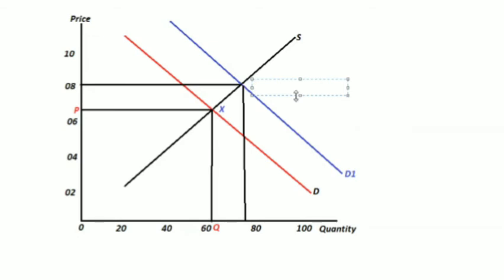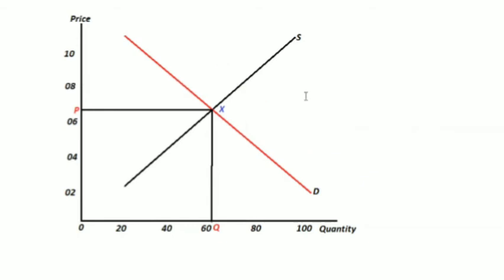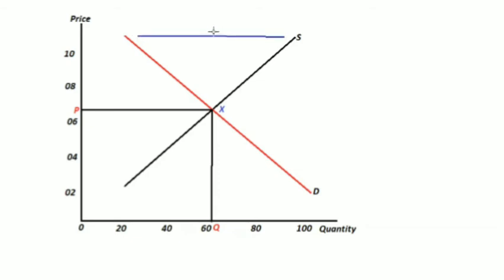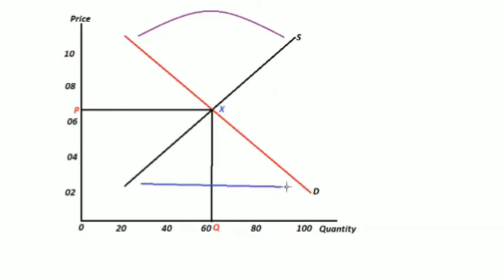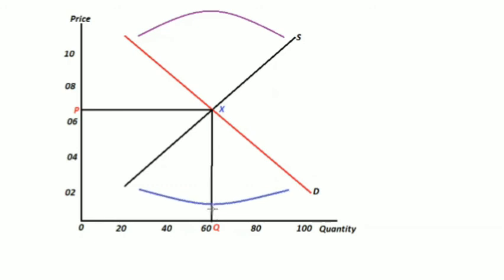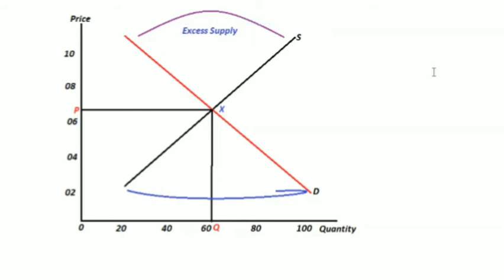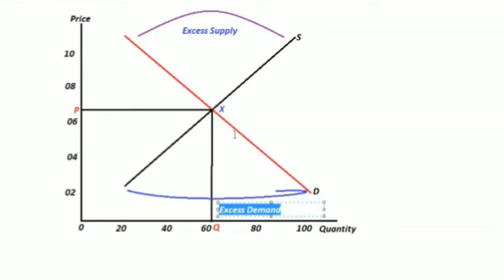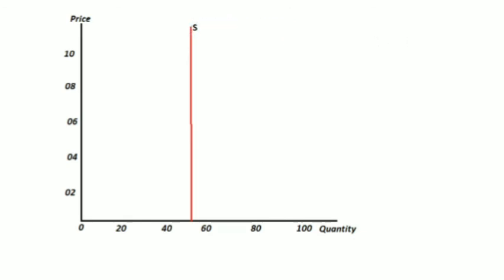Constructing Demand & Supply Diagrams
This Video instructs on how to construct Demand & Supply Diagrams as well as finding the Market Equilibrium